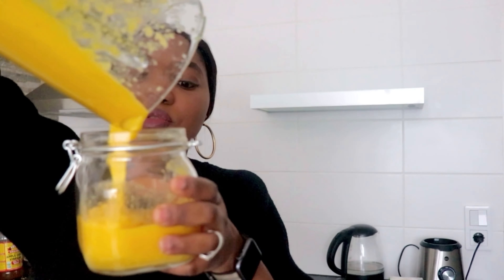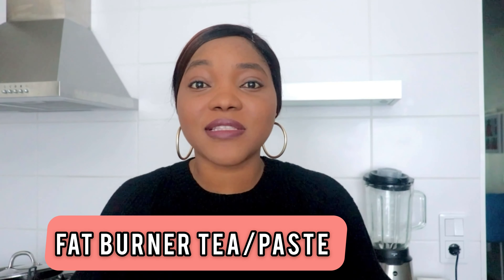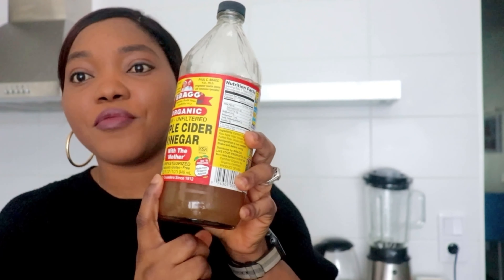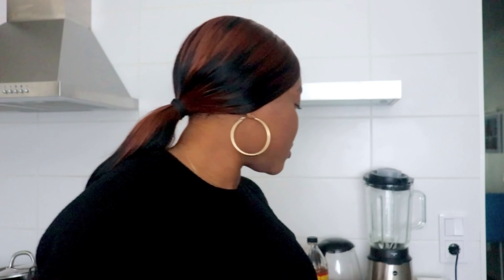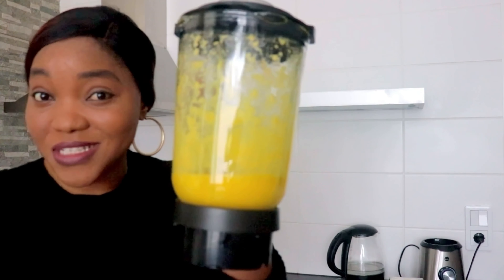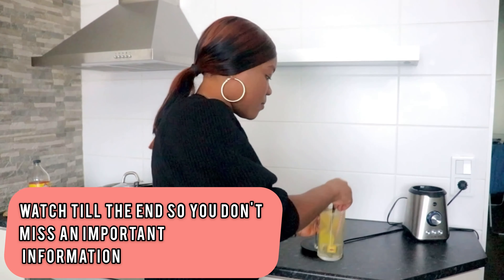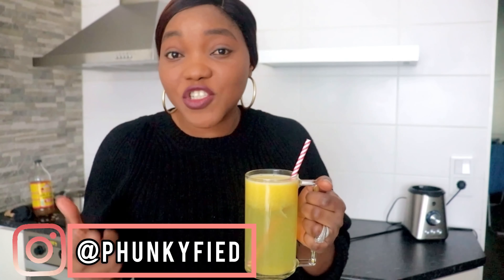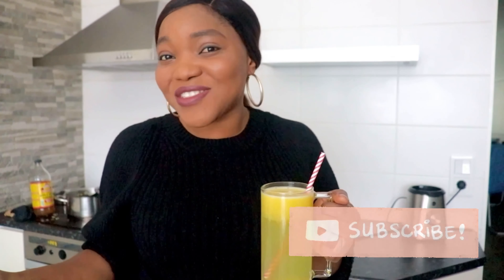Fat burning tea: shrink belly fat in 14days with this tea| How to make weightloss fat burning tea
Hey everyone,
In today's video, you will find Full recipes for how to make fat burning tea 100% Natural. Everything in the video will help your weightloss journey and cleanse your system.
Have you checked out my recent Videos?